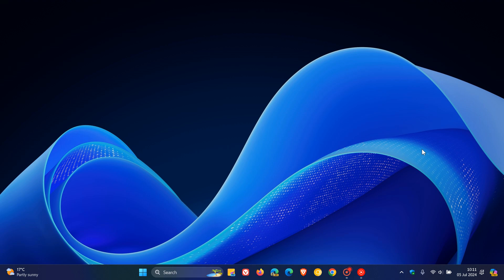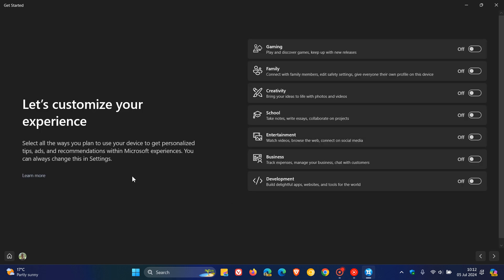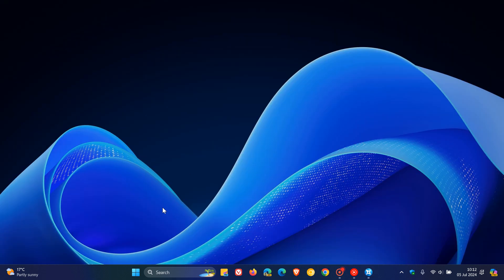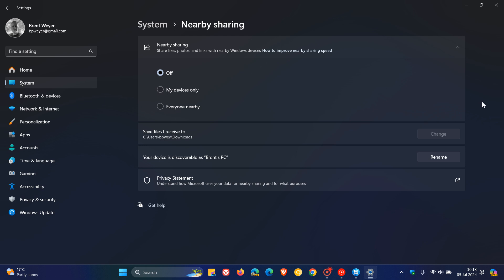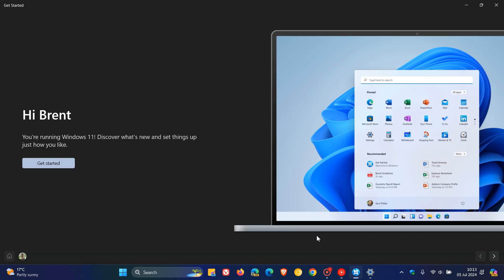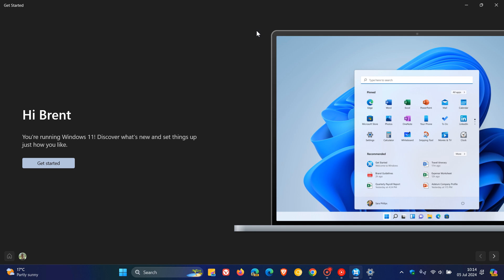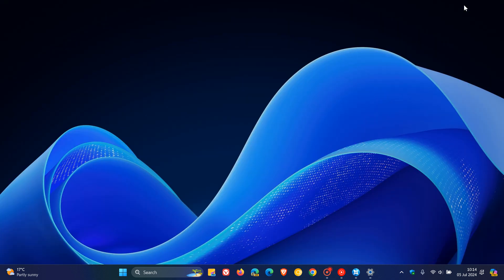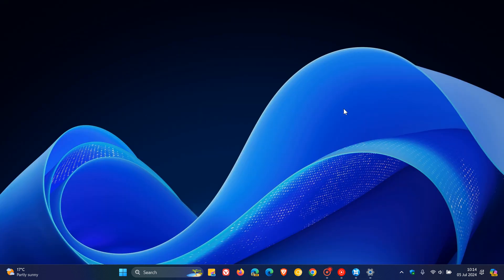Is Microsoft Removing The 'Get Started' App From Windows 11?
In Windows Server 2025 Insider Preview build 26244, Microsoft has hidden the 'Get Started' app and the 'Nearby Share' page in Settings.